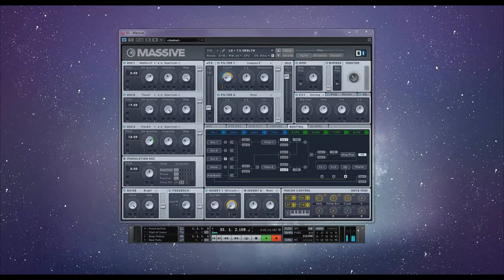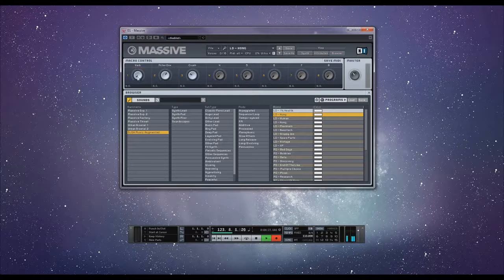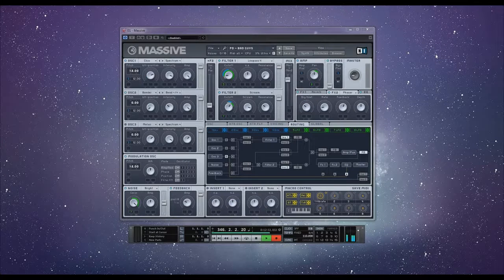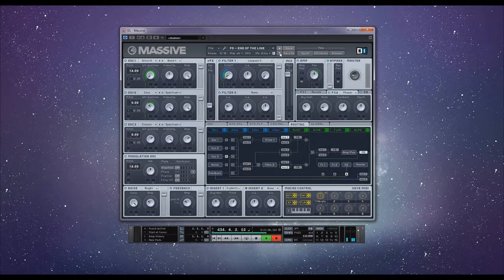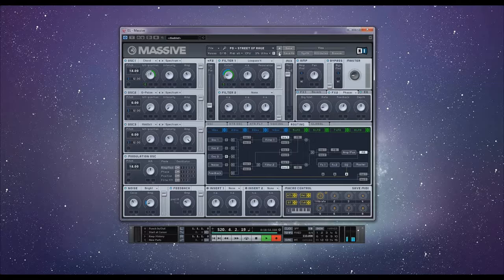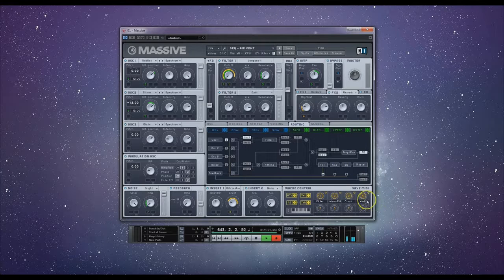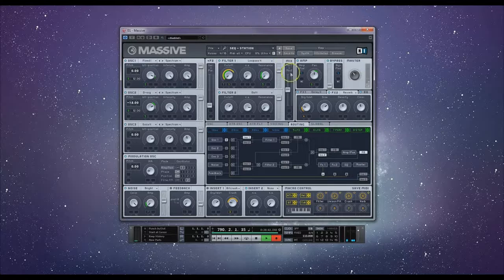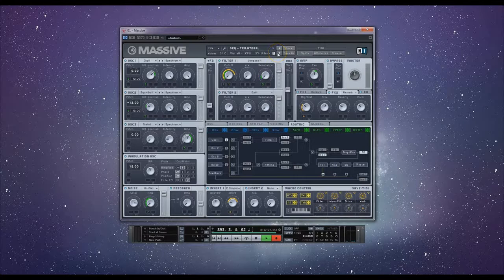Massive \\ Augmented \\ Walkthrough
Atmospheric - Electronica - Film Scoring

DJSH Music presents 'Augmented'

Inside you will find 32 presets: 10 Leads. 10 Pads. 10 Seq Sounds. 2 Soundscapes.

Requires NI Massive 1.4..2 or higher.